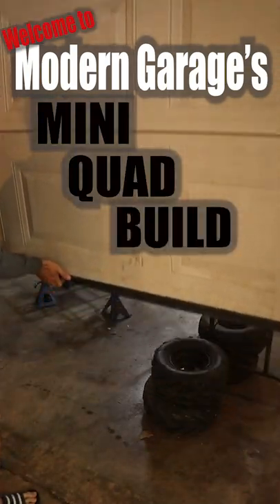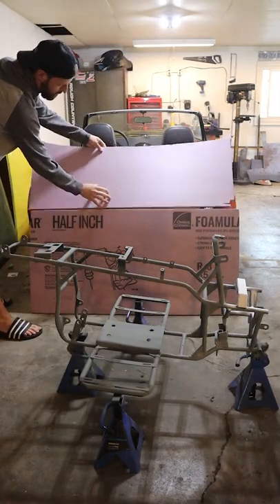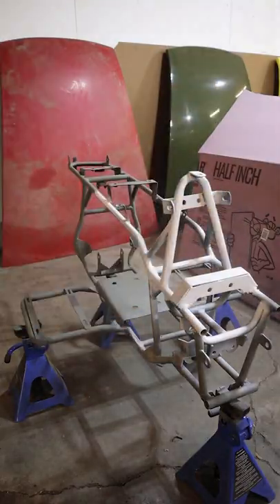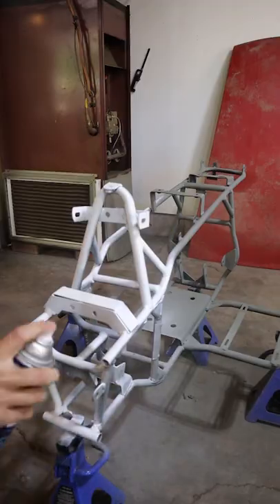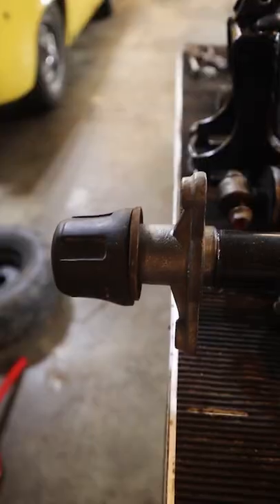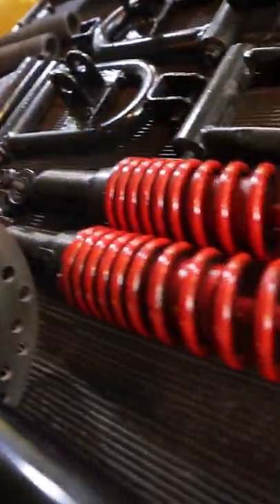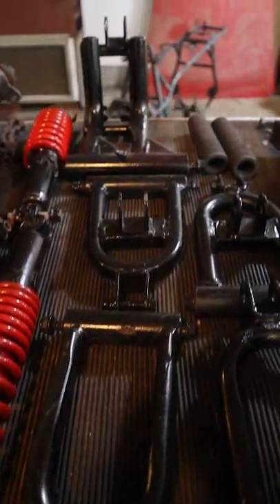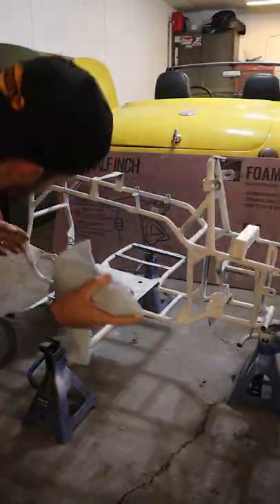Mini Quad Build: Episode 5 (Painting the Quad)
In today's episode of our YouTube series building our miniquad, we paint the frame and reveal the colour scheme of the bike! Next video we put it all back together and I am so excited!